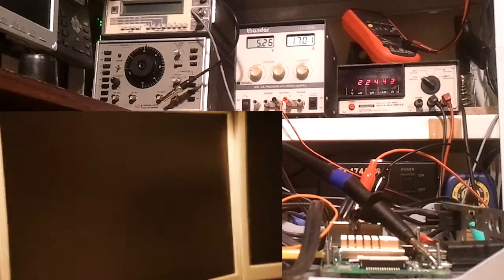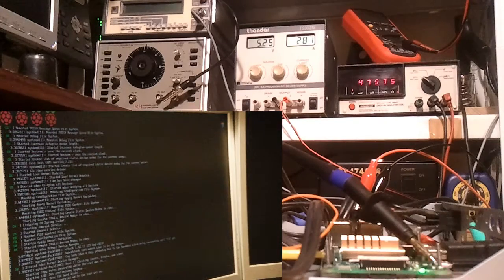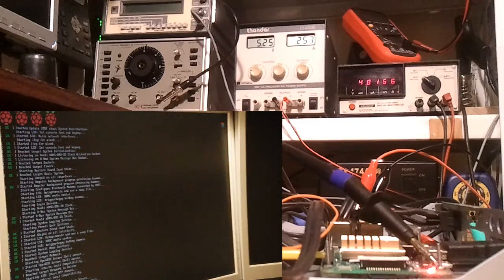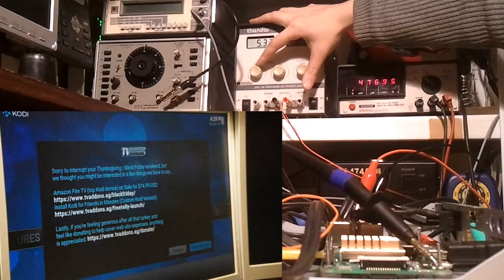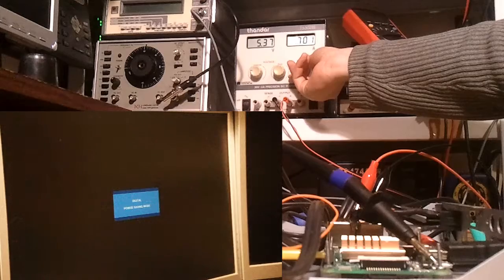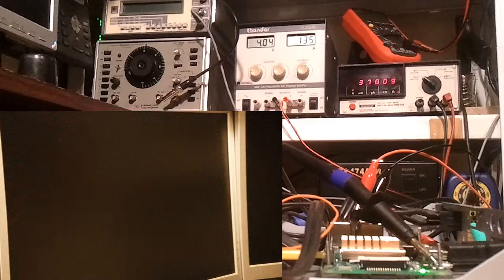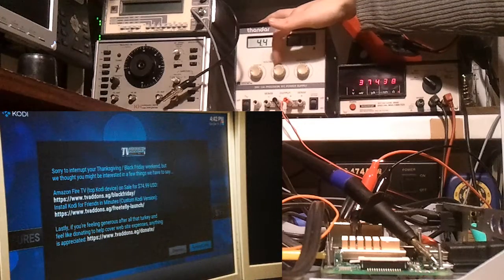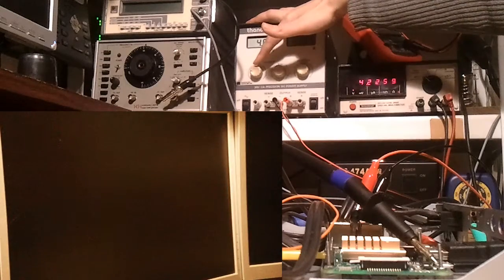Raspberry Pi 3 How Low Can It Go Power Wise.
Seeing how low the current and voltage can be before the pi boots, also notice the low, less than 300ma idle current.